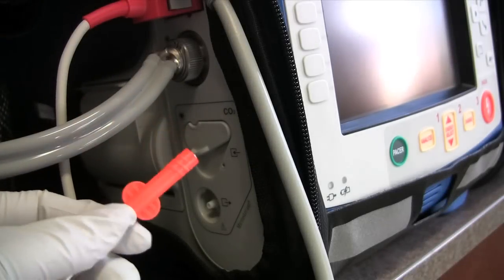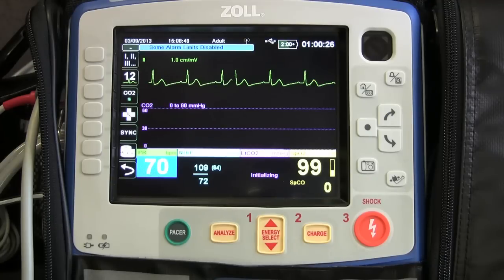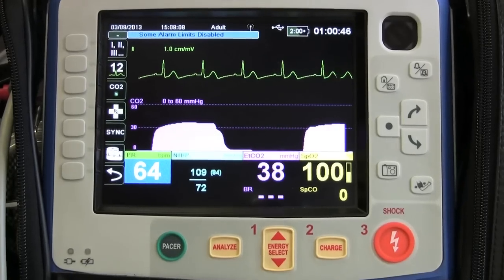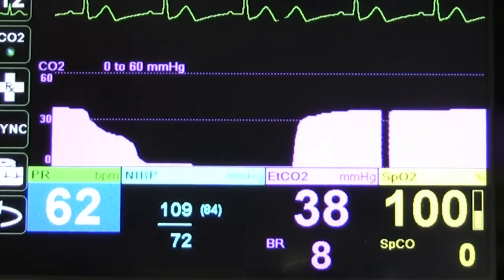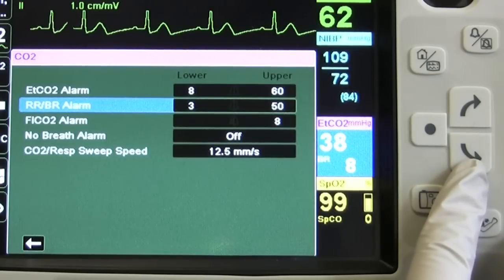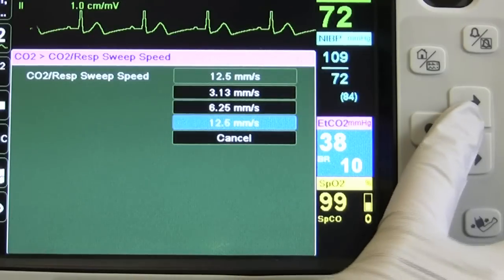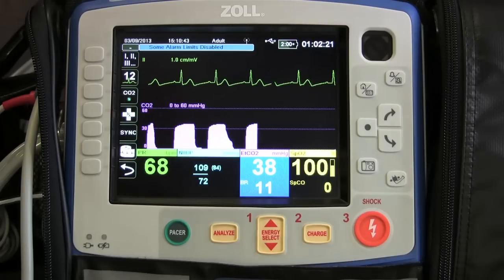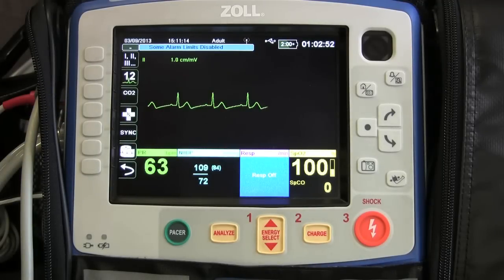Instruction of the Zoll X Series - Part 4 (EtCO2)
This is a quick instruction of the Zoll X Series Monitor. It reviews the respiratory function and EtCO2. Please keep comments constructive and respectful.

*Due to recording limitations, several screen images may not be visible in this demonstration.